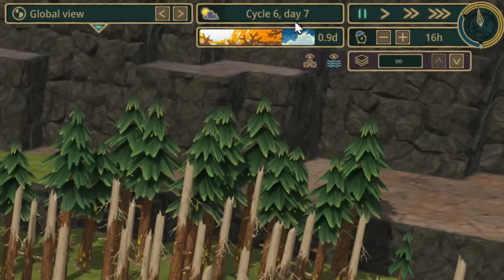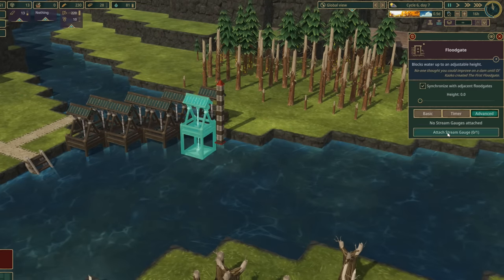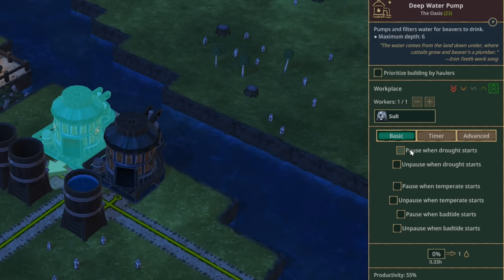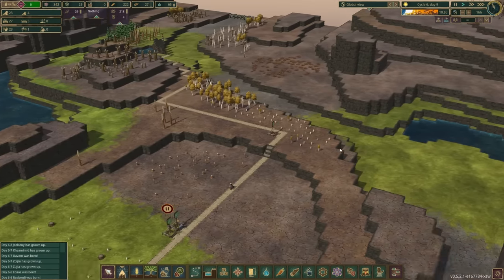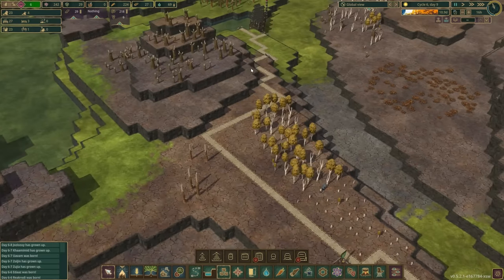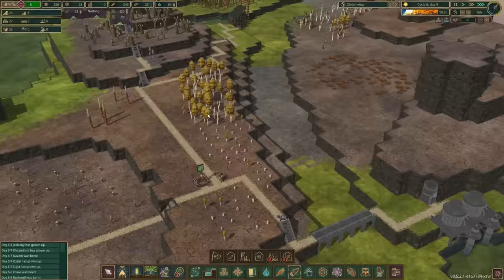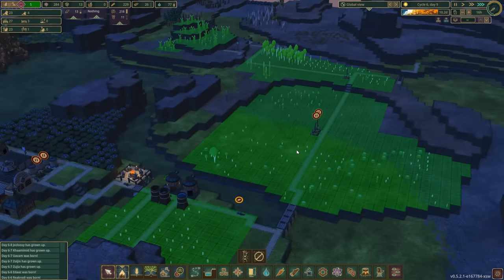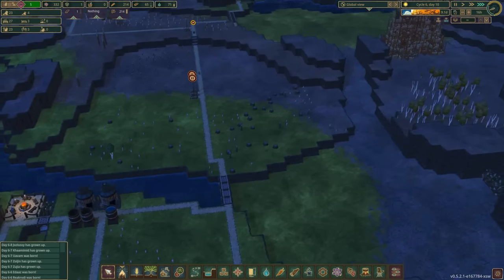BADTIDES SOLVED! With One Simple Mod - BADTIDES Ep 3 - Timberborn Update 5 Hard Mode Series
Controlling floodgates manually is a pain! One mod will fix it! This is part 3 of a challenging new gameplay series in the awesome beaver city building game TIMBERBORN Update 5 on Hard Mode. Can I survive the terrifying droughts and engineer the ULTIMATE Beaver Paradise?

CPU: Intel i9-9900k @5.0 GHz
RAM: 64GB
GPU: Gigabyte Aorus GeForce RTX 2080 Ti Xtreme Waterforce 11G

End Titles Music:
Tobu - Candyland